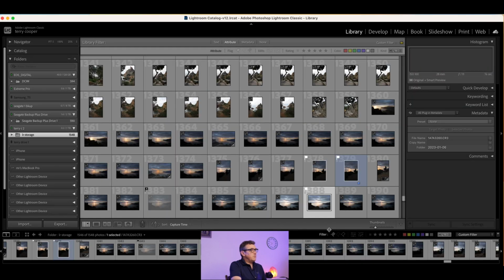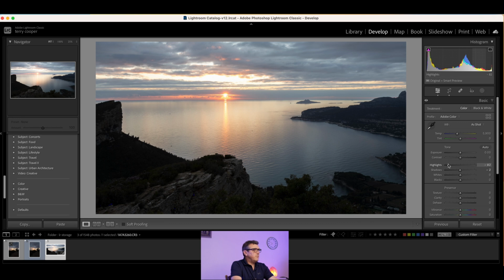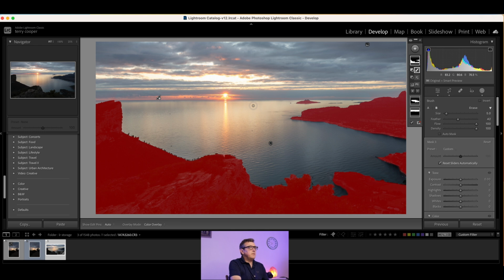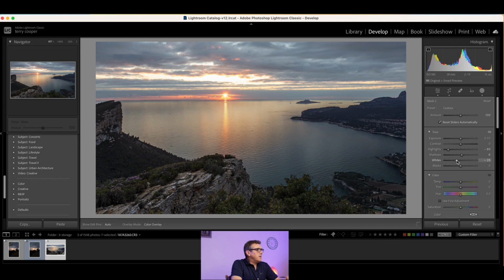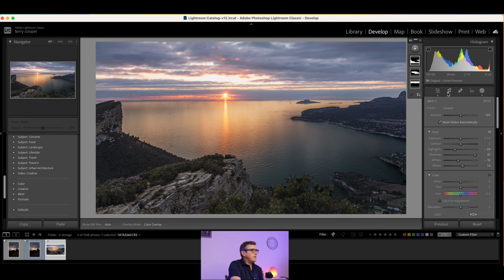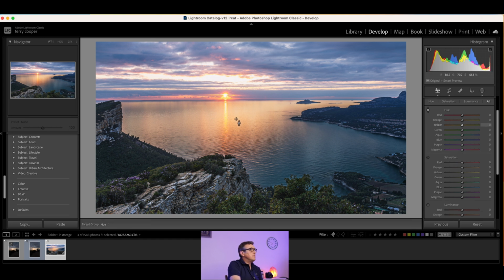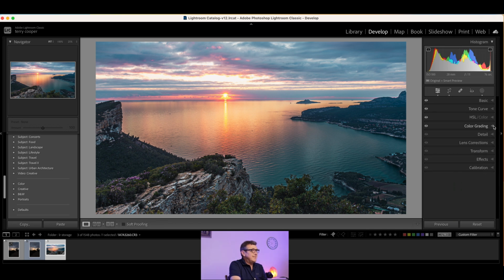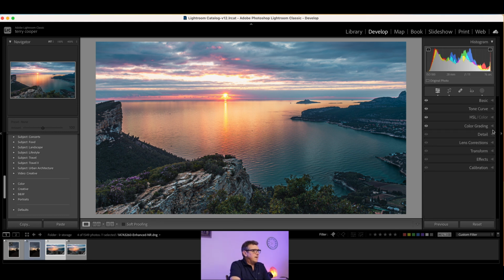Unlock the Secrets of Light Room Editing - Tips for Beginners!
In this lightroom editing tutorial, you'll learn how to unlock the creative potential of your photos with simple and easy editing techniques.

Whether you're just starting out with lightroom or you're a seasoned pro, this video is a great way to improve your editing skills and reach your photo goals. By the end, you'll be able to use lightroom to capture and edit your photos in a way that brings out their potential!
At @camerafocus i try to give the best advise on techniques and reviews on equipment in the world of photography and videography,

Gobe 77mm UV + Circular Polarising (CPL) Lens Filter Kit (3Peak)

K&F Concept X PRO Square Filter Holder System Kit

K&F Concept 94 Inch Camera Tripods 4 Section Ultra High Aluminum Professional Detachable Monopod Tripod with 360 Degree Ball Head Quick Release Plate

Z Tripod Head, Easiest Lock System, 8.8lbs Payload, Multiway Flexible Camera Tripod, Minimal Form Factor

Gear in my camera bag
Canon eos r
Canon eos r3
Canon f2 28 to 70mm lens
Canon f2.8 70 to 200 lens
Canon f1.8 35 mm.
Canon f1.8 16mm
Gobe filter
insta 360 x3
hero gopro 10
dji mavi 3 classic
jobey gorila pod
Gobe 77mm UV + Circular Polarizing (CPL) Lens Filter Kit (3Peak)